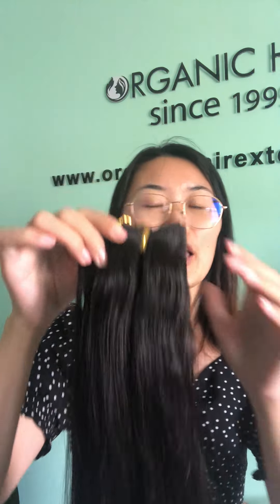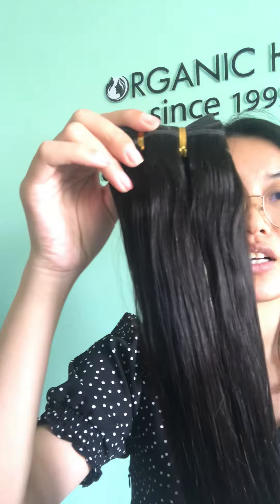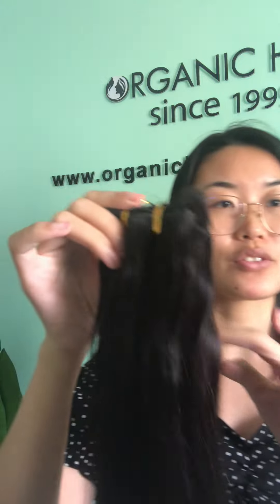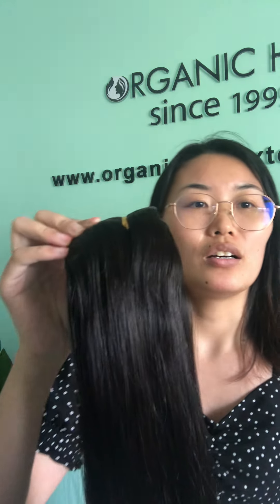hair extensions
Hair Factory ,commited to supply 100% high unprocessed virgin Human Hair Products to hair wholesales, hair stores, salon& online hair supplies.
⚡️100% unprocessed virgin human hair
⚡️no tangle no shedding
⚡️excellent in quality and reasonable in price
⚡️fast shipping via DHL or Fedex